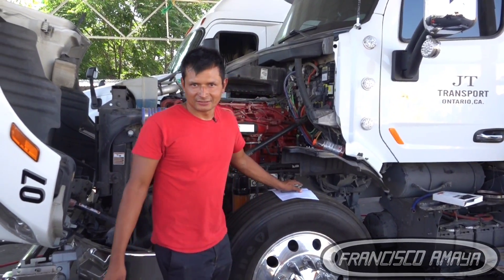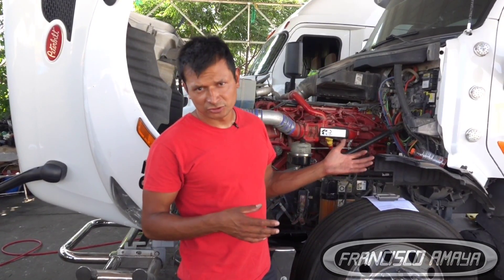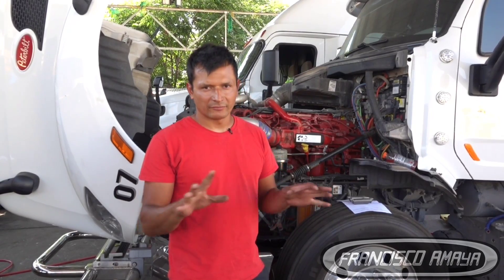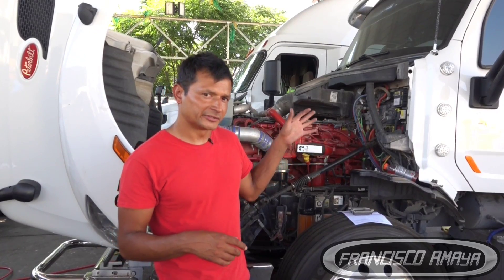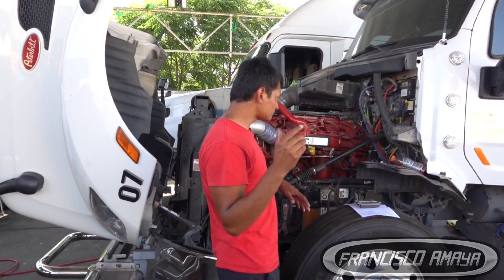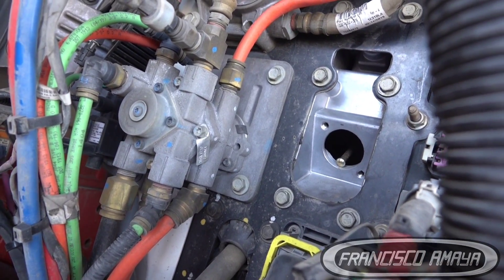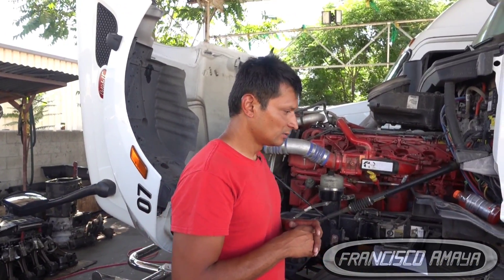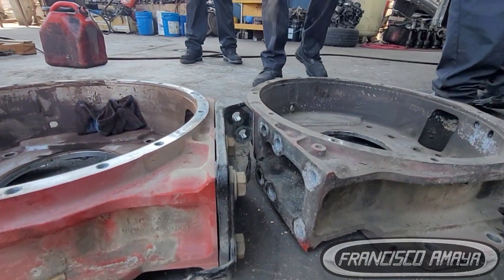INSTALLING A MANUAL TRANSMISSION ON AN AUTOMATIC TRANSMISSION TRUCK LABOR DETAILS AND PARTS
WARNING!!: ⚠️⚠️⚠️

Warning!!! ⚠️⚠️⚠️

Topics discussed:
HOW TO CHANGE A TRANSMISSION
PROCESS OF PROGRAMMING
IS IT WORTH IT
WHY MANUAL TRANSMISSION ARE BETTER
WHY AUTOMATIC TRANSMISSION ARE BETTER

Shop talk:
THERE IS NOT WRONG ANSWER WHEN YOU TALK ABOUT WHICH TRANSMISSION IS BETTER BUT IF YOU WANT A MANUAL TRANSMISSION SWAP IS BETTER TO BUY A TRUCK WITH MANUAL TRANSMISSION ALREADY.

Francisco Amaya

Via

OR

I.E. euros

About us.

location:
CCS Fleet Services
NO TRAILERS